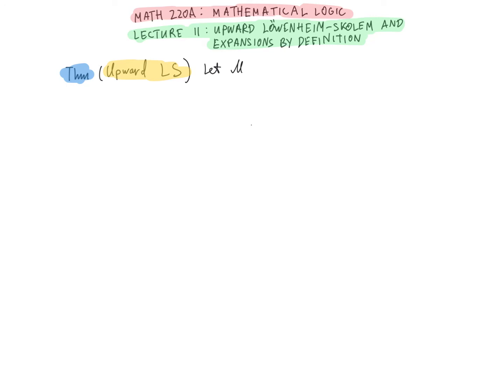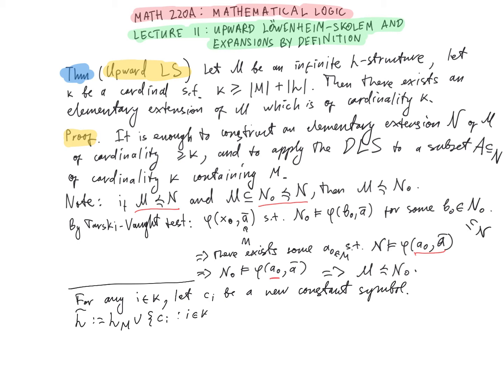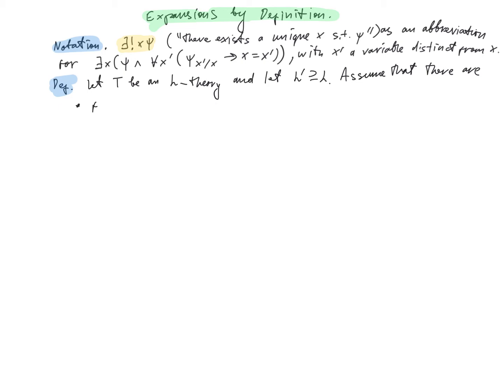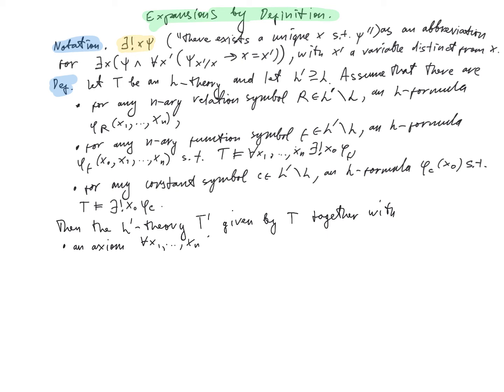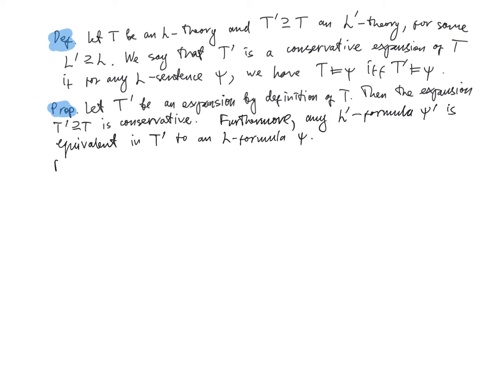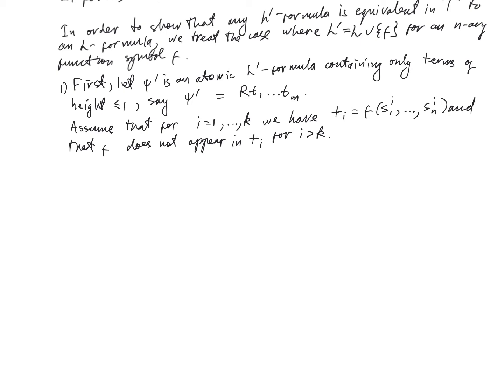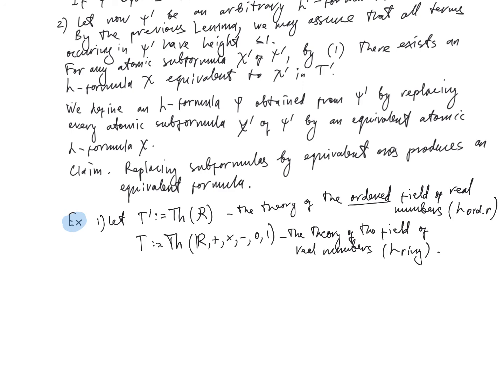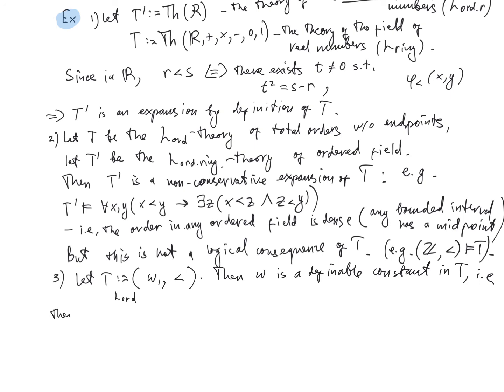Mathematical Logic, Lecture 11 (Upward Löwenheim-Skolem and Expansions by Definition)